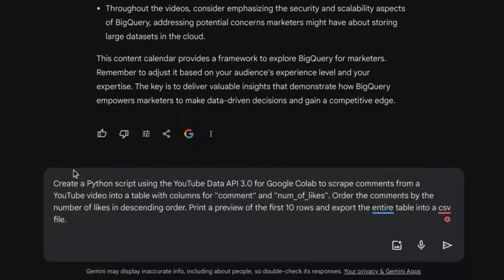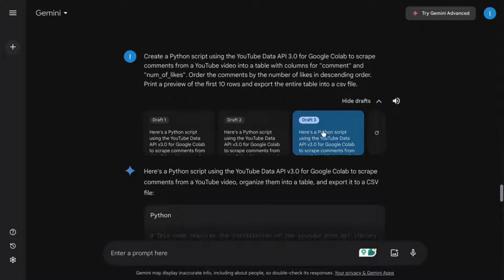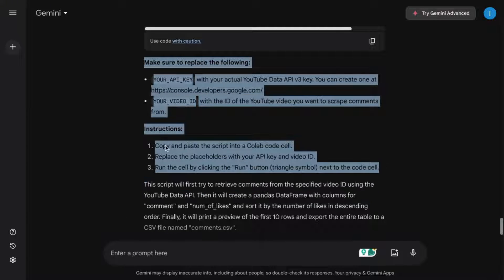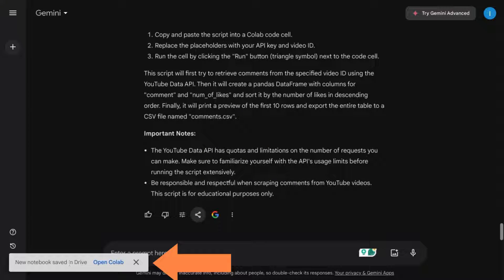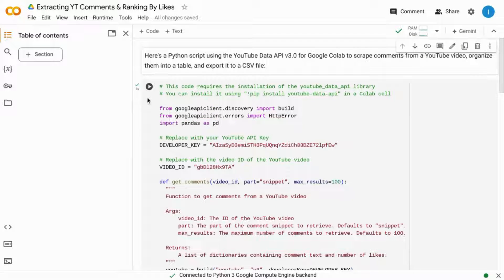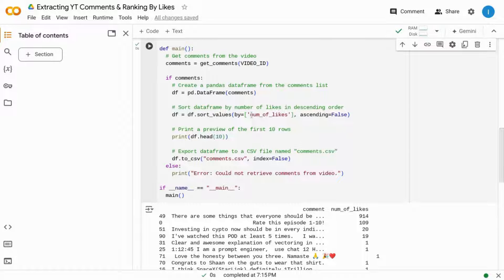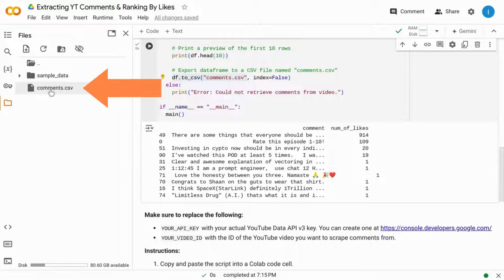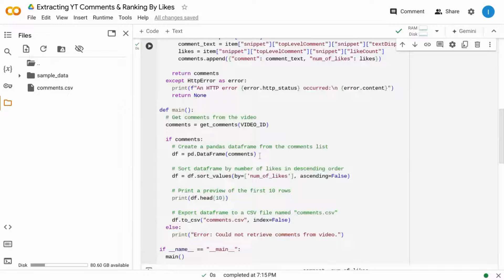Easily Connect Python Code from Google Gemini to Colab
Seamless Python Code Export from Google Gemini to Colab for Streamlined Workflows

Google Gemini empowers users with a powerful platform for code generation and experimentation. However, for complex projects or large-scale computations, transitioning code to a full development environment might be desirable. Here's where Google Colab comes in. Colab offers a cloud-based environment with pre-installed Python libraries, making it ideal for running Python code. The ability to export Python code directly from Gemini to Colab fosters a streamlined workflow, allowing users to effortlessly transition their work from exploration to execution.

Firstly, exporting code from Gemini to Colab facilitates seamless project continuation. Imagine a researcher using Gemini to generate Python code for data analysis. While Gemini is exceptional for experimentation, Colab provides a more robust environment for running the code on larger datasets or leveraging powerful computing resources. Exporting the generated Python code from Gemini allows the researcher to seamlessly transfer their work to Colab, eliminating the need for manual code rewriting and ensuring all functionalities are preserved.

Secondly, code export from Gemini to Colab empowers users to leverage Colab's functionalities and libraries. While Gemini excels at code generation, Colab offers a wider range of pre-installed Python libraries and functionalities. By exporting the code, users can take advantage of Colab's environment for tasks that might require additional libraries not readily available within Gemini. This allows for a more comprehensive development experience, enabling users to address complex data science or machine learning challenges within Colab's versatile environment.

Furthermore, exporting code from Gemini to Colab promotes collaboration and knowledge sharing. Gemini's generated code can be readily shared with colleagues or collaborators who might be more familiar with the Colab environment.

In conclusion, the ability to export Python code from Gemini to Colab fosters a seamless workflow for data scientists and developers. This functionality empowers users to leverage the strengths of both platforms, enabling them to experiment with code generation in Gemini and seamlessly transition to Colab for large-scale execution, advanced library usage, and potentially collaborative development efforts.